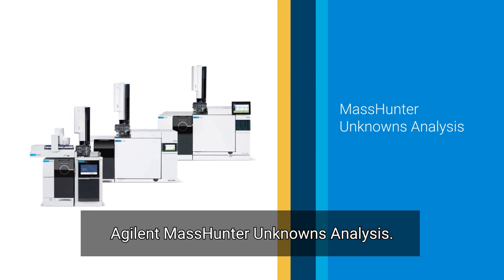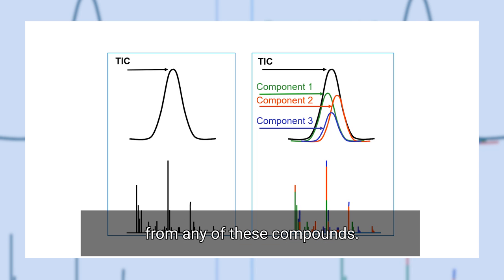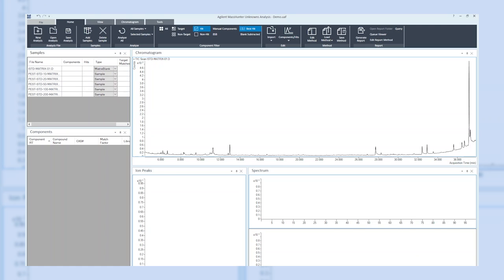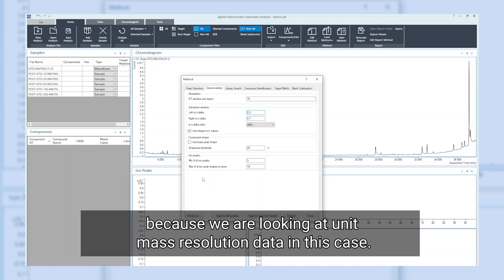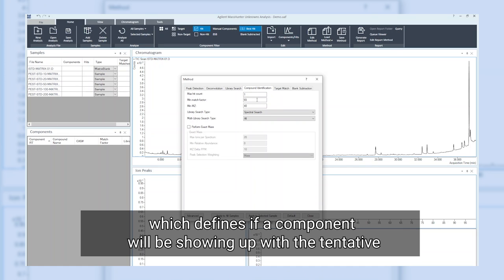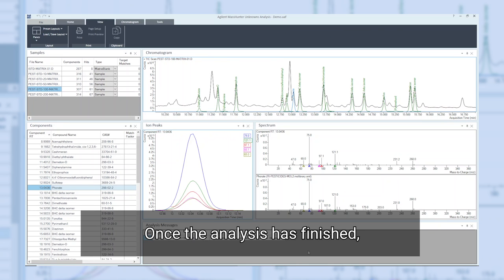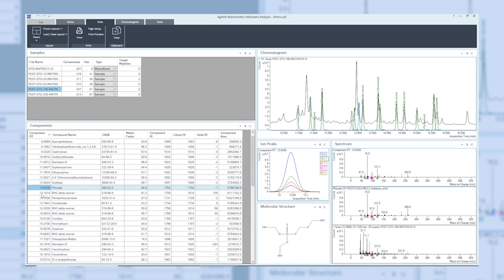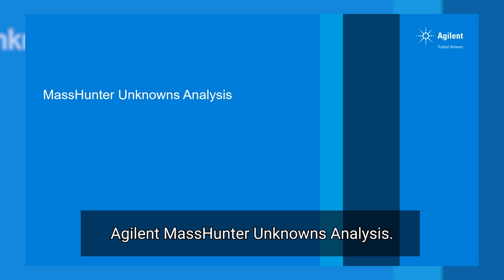MassHunter Unknowns Analysis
Did you know that Agilent MassHunter software contains many features that can be beneficial for your everyday analytical routines?
The Unknowns Analysis feature video shows you how to set up a method to quickly screen your unknown sample, by applying deconvolution to detect the individual components. The output of this method provides you with a list of components, the deconvoluted spectrum of each component, the match factor based on the library search, and more.